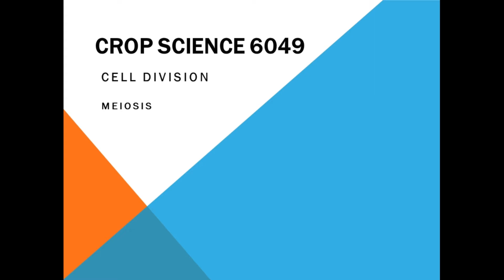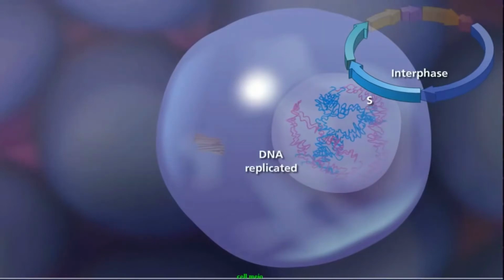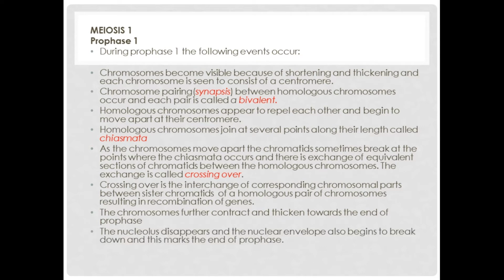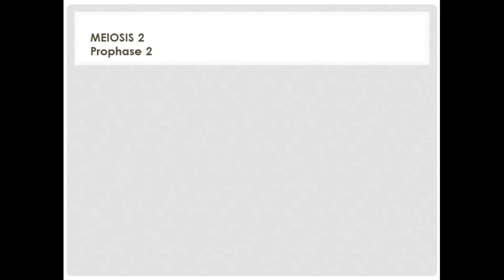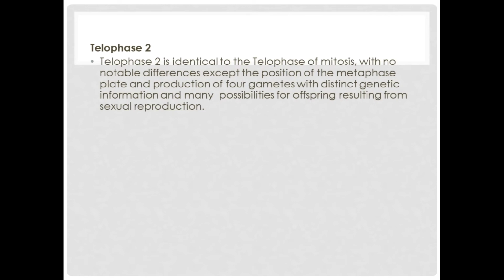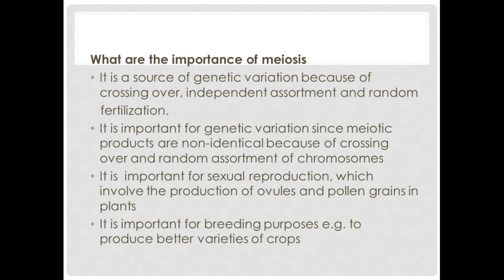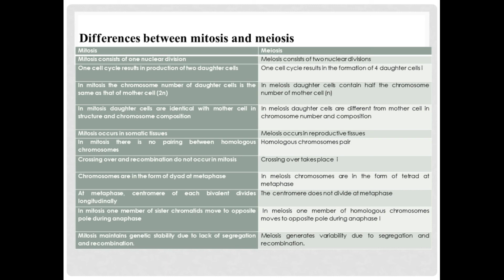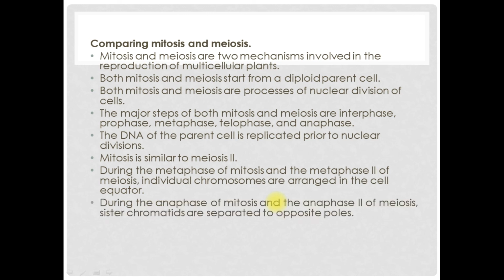Cell division- phases of meiosis- crop science 6049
This video describes the phases of meiosis from meiosis 1 to meiosis 2. it answers the questions, what is meiosis, how does meiosis work or importance of meiosis in crop production or differences between meiosis and mitosis. it also compares meiosis and mitosis.
Explore the meiosis stages with vocabulary including chromosomes, centromeres, centrioles, spindle fibers, and crossing over.  Zimsec crop science syllabus 6049.